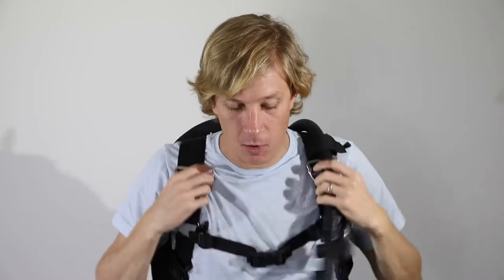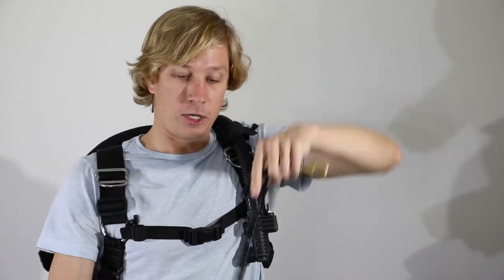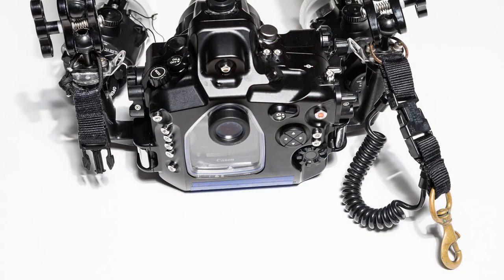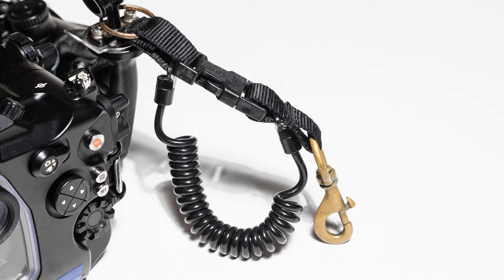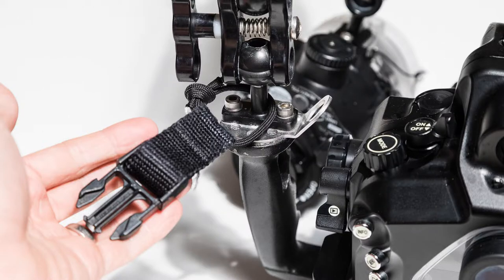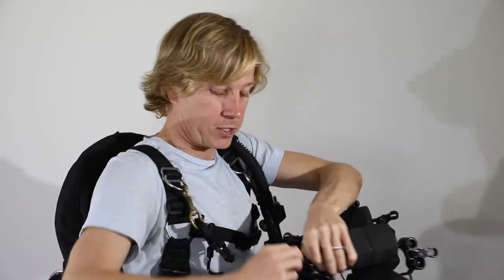Beach Diving Underwater Camera Gear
How do you go scuba diving from the beach with your underwater camera housing? The key to shore diving with your camera is to keep your hands free - for safety and balance.  I break down ,y technique in this latest Two Minute Photo Tutorial episode.

GREAT BUNGEE LANYARDS:
Innovative Scuba w/ Metal Clips
Scuba Choice w/ Metal Clips
My Beach Diving Lanyard Style (cut off the coil and little lanyard and voila)

- Brent